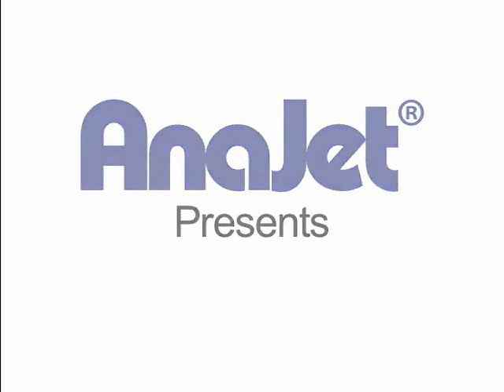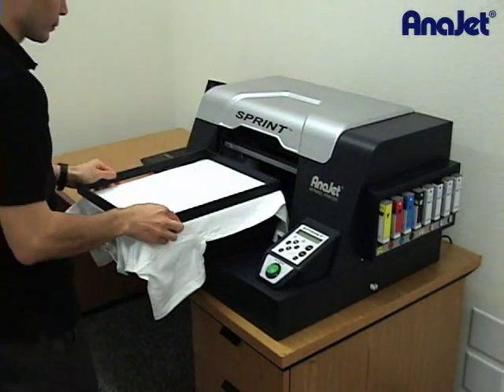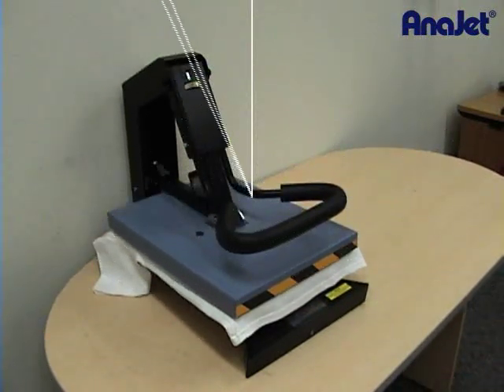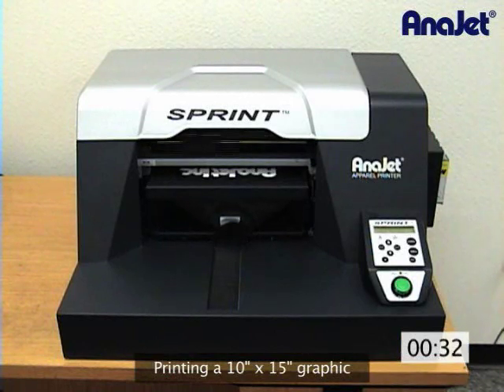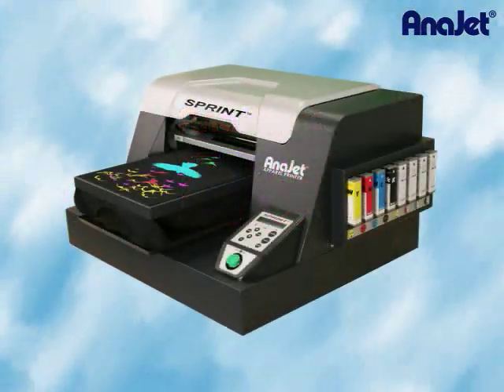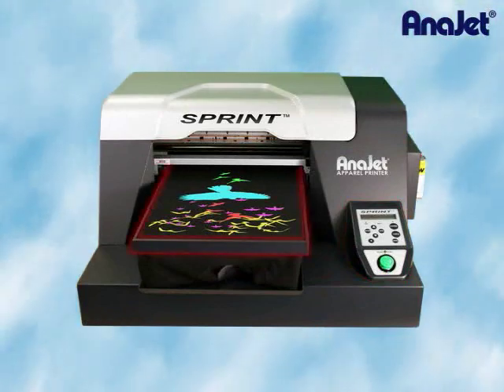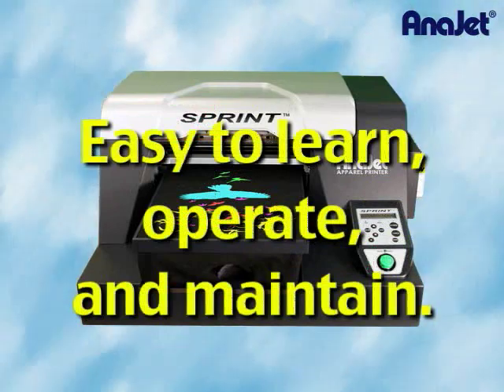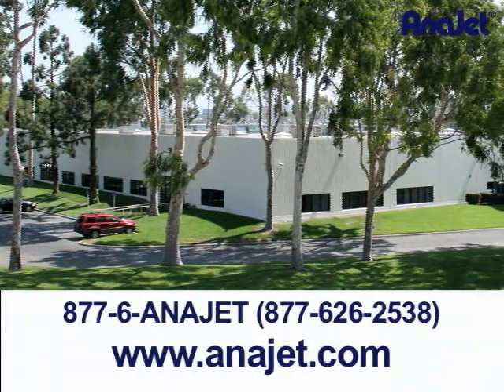ANAJET SPRINT - Impressão directa em Tecidos - VIDEO 1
Quando anteontem apresentei o WrapMail, recebi uma mensagem de um leitor que me disse o seguinte : " preciso de algo cuja simplicidade seja mais efectiva em termos de venda. Não quero um produto exclusivamente tecnológico, mas algo simples, que possa operar a partir de casa, e que as pessoas possam ver e sentir." Pois bem, caro leitor, os seus desejos são ordens! Apresento a Anajet Sprint!

Esta impressora tem a particularidade, de imprimir directamente em tecidos. Estes podem ser algodão ou à base de poliester. E tem ainda uma vantagem acrescida de poder imprimir sobre tecidos negros. Os métodos tradicionais de impressão, por exemplo em T-Shirt variam da serigrafia à impressão térmica. Se por um lado a impressão serigráfica seja mais barata, implica a impressão de uma larga quantidade, do mesmo design, por forma a ter um bom preço. A impressão térmica pode imprimir pequenas quantidades, mas tem um custo de produção alto. Com a Anajet Sprint pode imprimir pequenas quantidades ( mesmo uma unidade ) e os custos de produção são baixos. As aplicações não se resumem às TShirts. Podem ainda imprimir-se bases de rato, almofadas, babetes, roupas de bebés, meias e até tela têxtil para reproduções de obras de arte.

A máquina pode ter uma esperança de vida de 6 a 8 anos, considerando uma impressão diária máxima de 150 a 250 Tshirts. Nos EUA a impressora custa USD 18.450 (+- 13.500 €uros ). A cabeça de impressão tem uma vida útil de cerca de 2 anos, e a sua substituição custa USD 875 ( +- 640 €uros ). Após o primeiro ano de garantia, os contratos anuais subsequentes de assistência custam USD 1475 ( +- 1.080 €uros ).

O website da empresa é bastante esclarecedor. Dá uma informação pormenorizada, não só das características técnicas da impressora, mas também das matérias primas, custos de produção, custos operacionais, retorno do investimento e ideias de negócio. Tem ainda um suporte vídeo bastante interessante.

Para quem busca negócios simples, este é um deles.